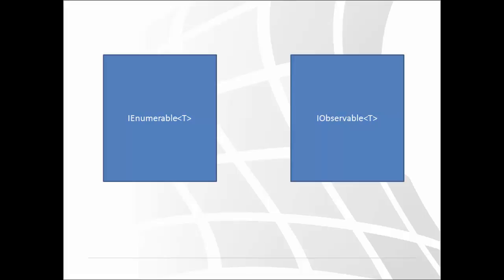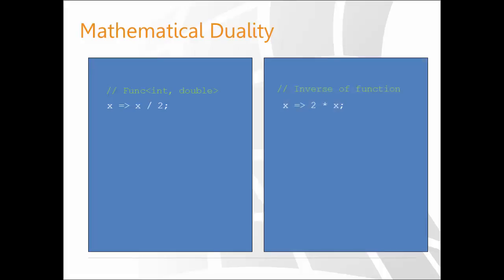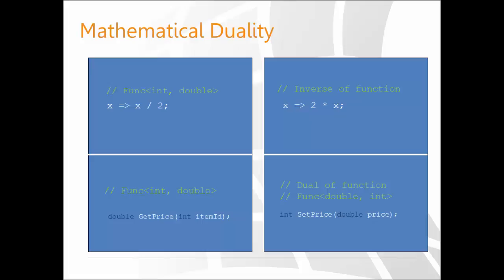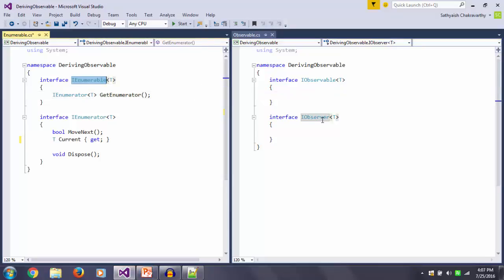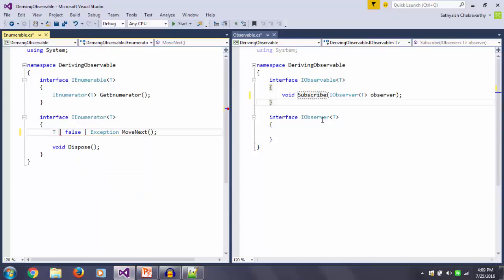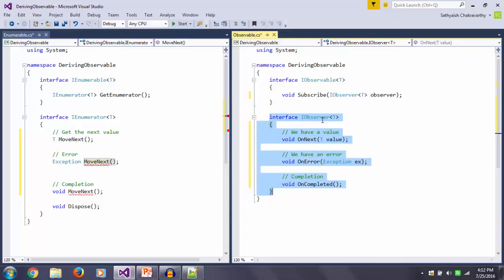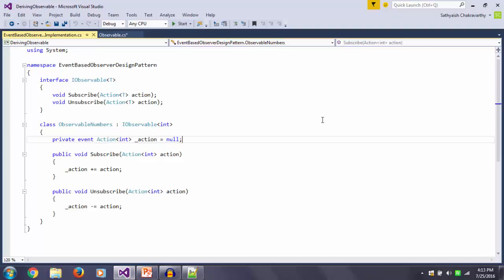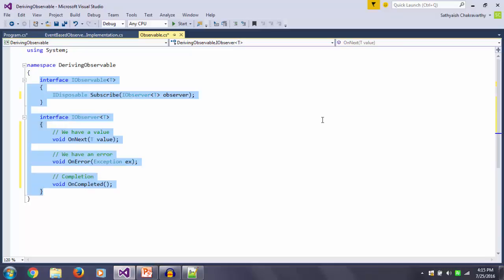1) Rx.NET: Deriving IObservable from IEnumerable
This is something that's widely circulating anyways. Just search for any Rx tutorial and you'll find this process of derivation. I thought I'll take a stab at it, too, with my own little thoughts added here or there.